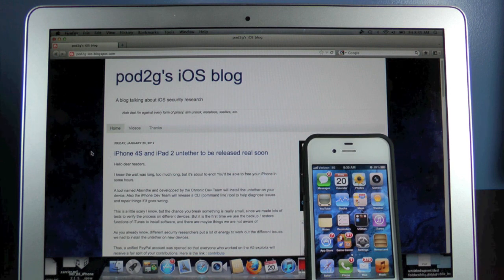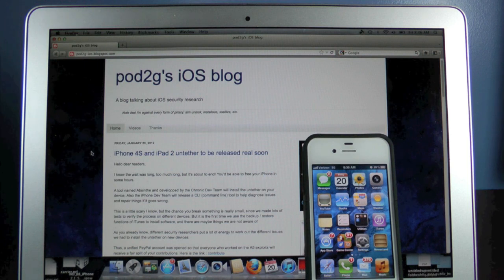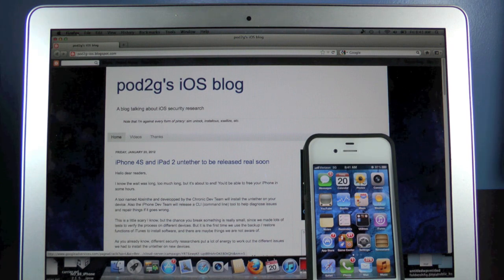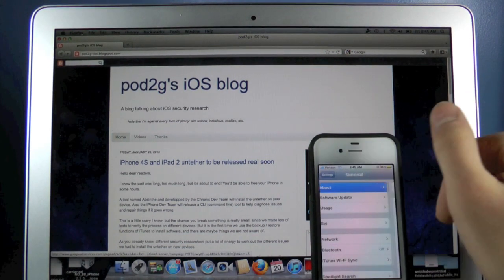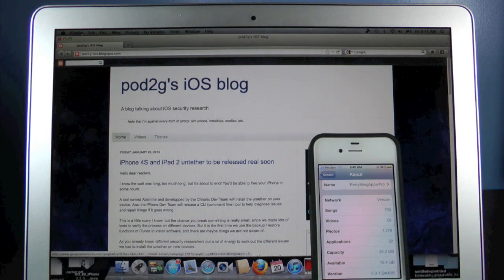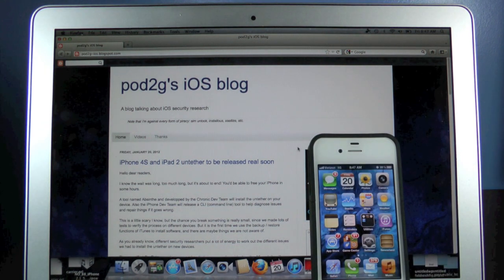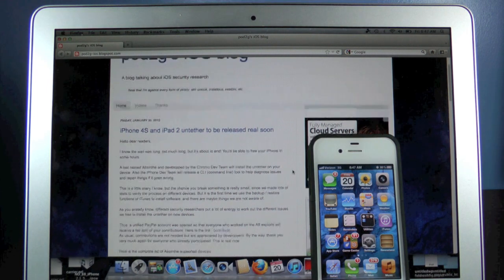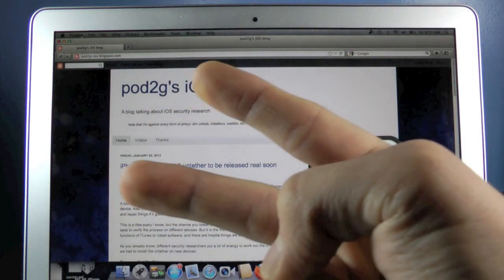iPhone 4S & iPad 2 Untethered 5.1.1/5.1/5.0.1 Jailbreak 5.1/5.0.1! Absinthe Jailbreak Untethered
iPhone 4S & iPad 5.1.1, 5.1, 5.0.1, 5.0 Untethered Jailbreak! Absinthe for Mac & Windows will jailbreak your iPhone 4S on 5.1.1 or 5.1, 5.0.1, 5.0 9A405 & 9A406 & your iPad 2 on 5.0.1.